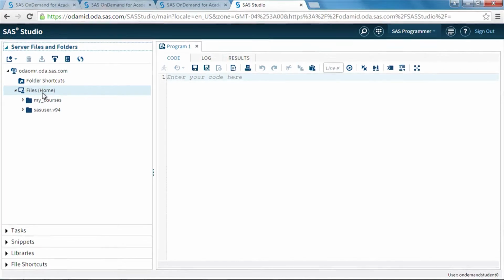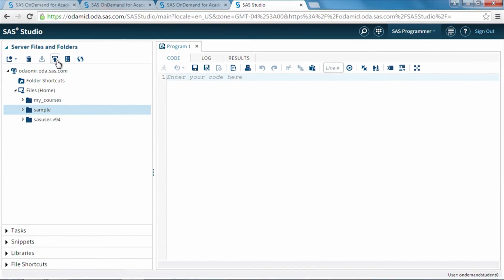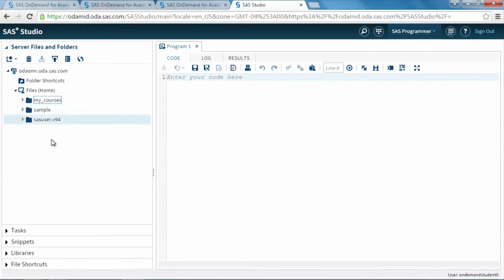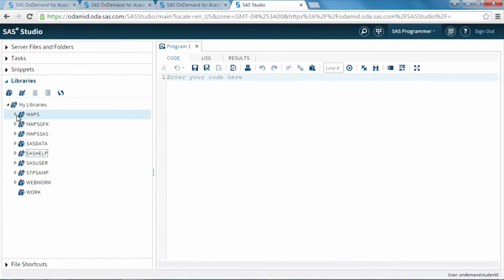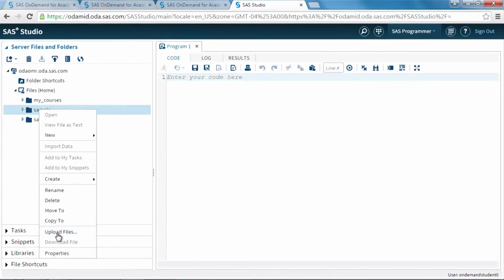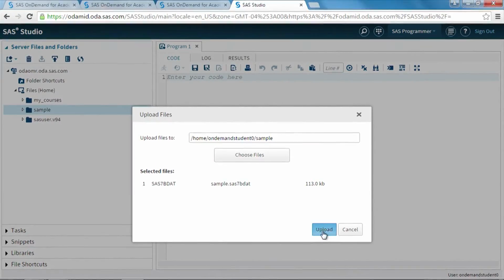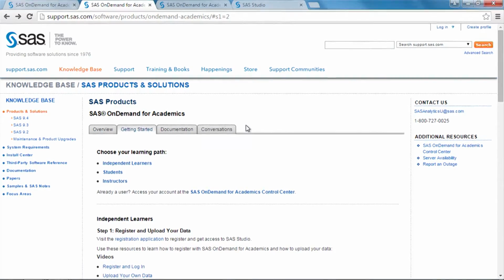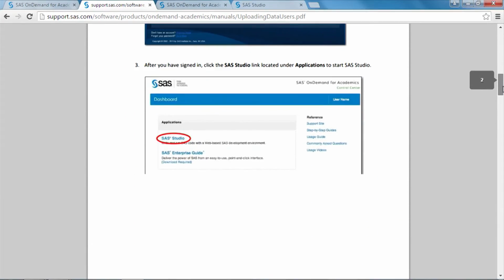SAS OnDemand for Academics: Accessing and Uploading Data (Student Edition)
Marshall and Rich explain how you can access your instructor's course data as well as upload your own using SAS OnDemand for Academics.

SAS OnDEMAND FOR ACADEMICS
Get free access to powerful SAS software for statistical analysis, data mining and forecasting. Point-and-click functionality means there's no need to program. Like to program? You can do that, too. Either way, you'll advance your analytical skills, which will help secure your future.

ABOUT SAS
SAS is the leader in analytics. Through innovative analytics, business intelligence and data management software and services, SAS helps customers at more than 75,000 sites make better decisions faster. Since 1976, SAS has been giving customers around the world THE POWER TO KNOW®.